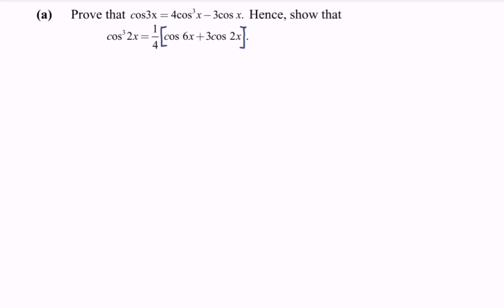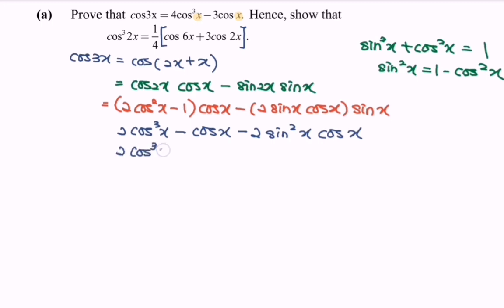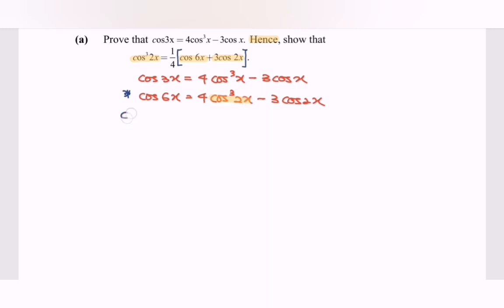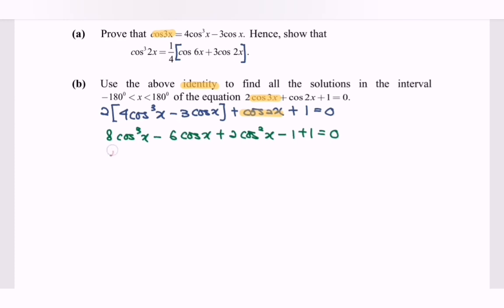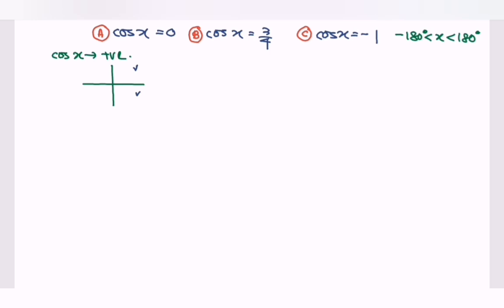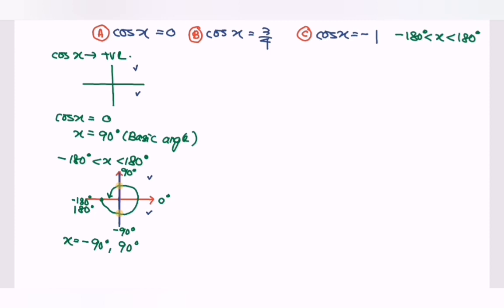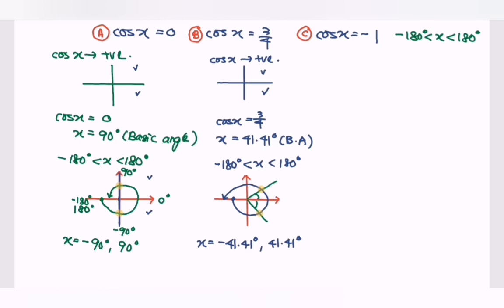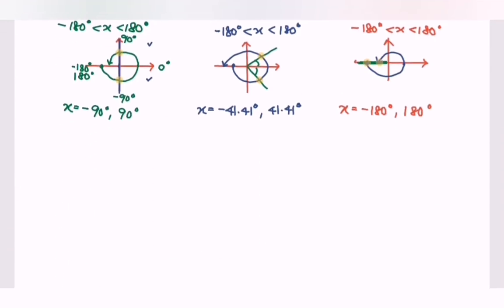Trigonometric function 2010/2011